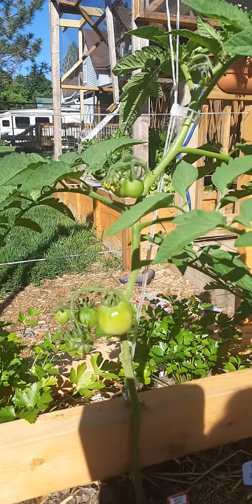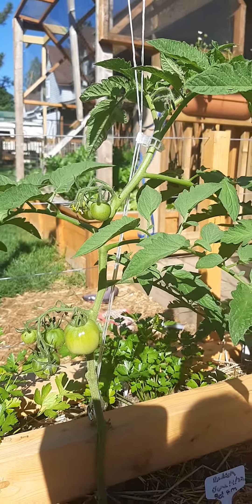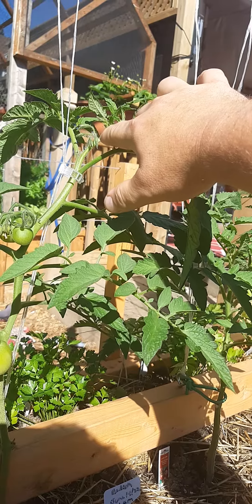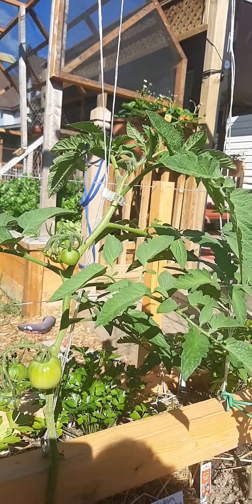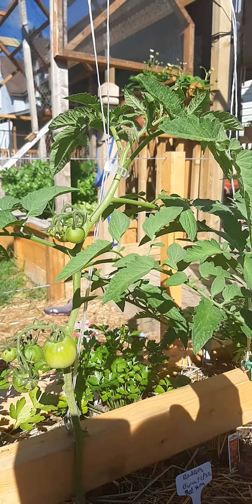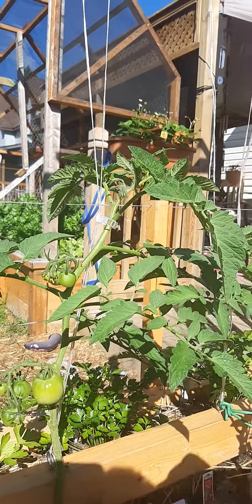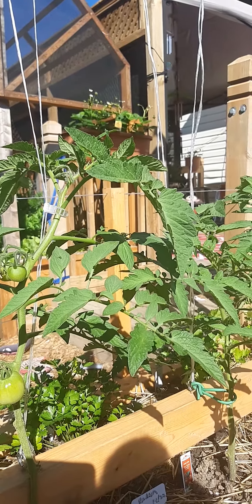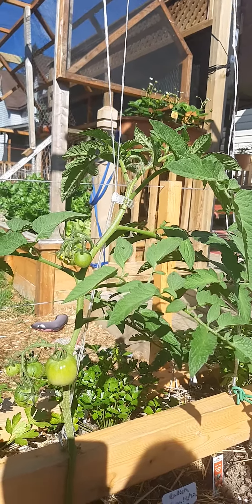Anatomy of a tomato plant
Short video describing the different parts of the tomato plant, explaining the way a tomato plant grows and how to prune it for a healthier  plant.